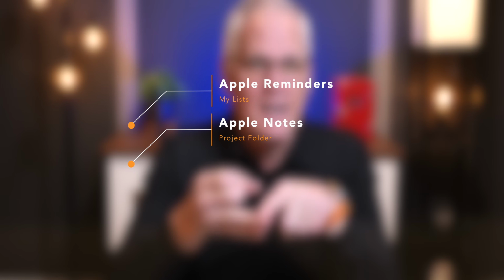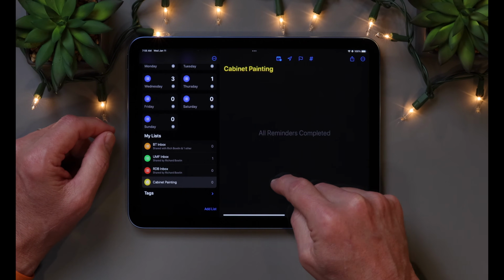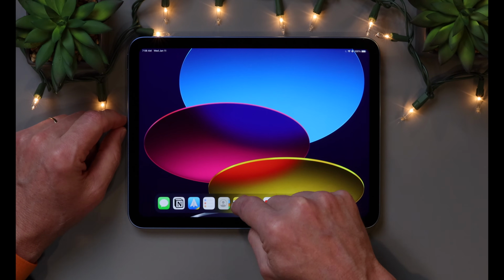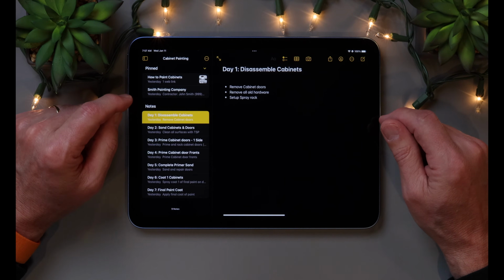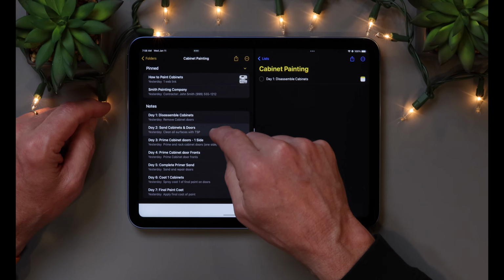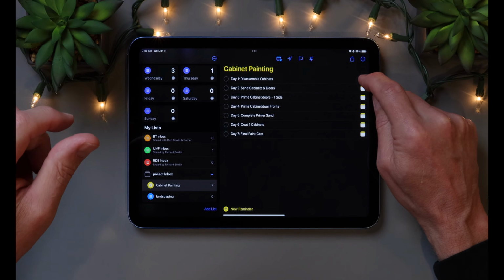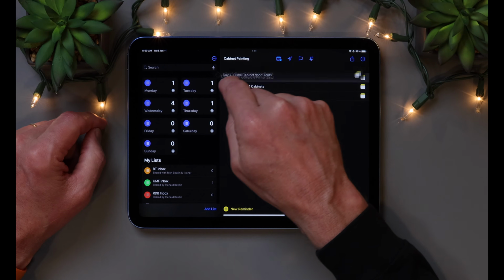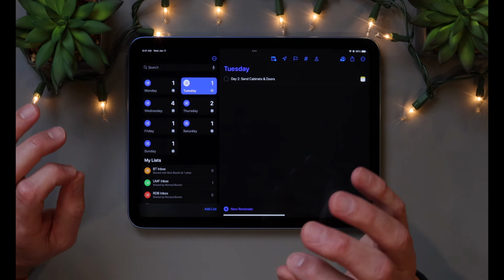iPad Tips for Seniors: How to Link Apple Notes to Apple Reminders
The ability to include the details of a note to an Apple Reminder is just so handy. If you’d like to learn how I link Apple Reminders to Apple Notes, then this video is for you. It’s short, to the point, and an easy trick to learn!

Here are Chapter markers in case you'd like to jump around:

Intro: 0:00
My lists in Reminders: 1:06
My Projects in Apple Notes: 2:40
How I link Apple Notes to Apple Reminders: 3:50

iPads:
iPad Gen 9 (base iPad)
iPad Pro 11"
iPad Pro 12.9"
iPad Mini

Apple Pencil:
Apple Pencil 1st Gen
Apple Pencil 2nd Gen

Keyboards:
Apple Magic Keyboard 11"
Apple Magic Keyboard 12.9"
Logitech Combo Touch for iPad 9th Gen